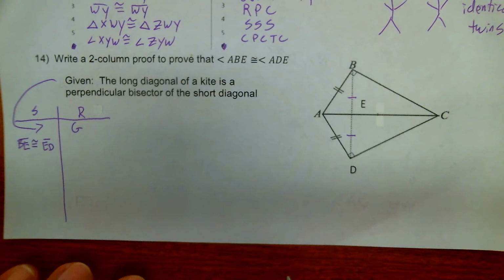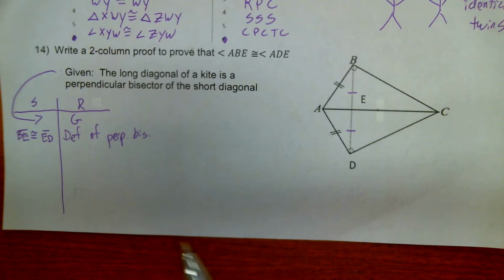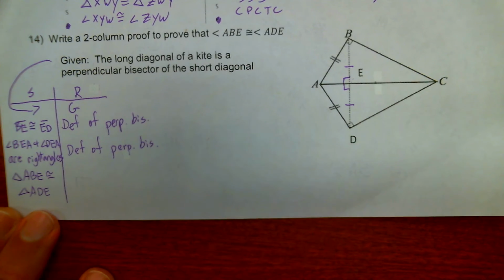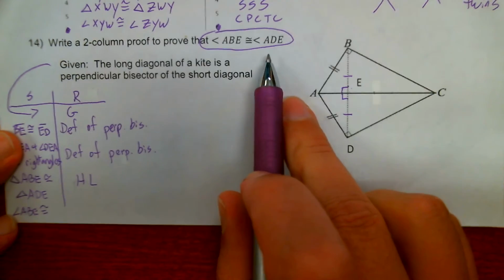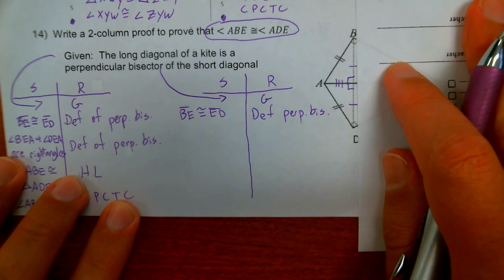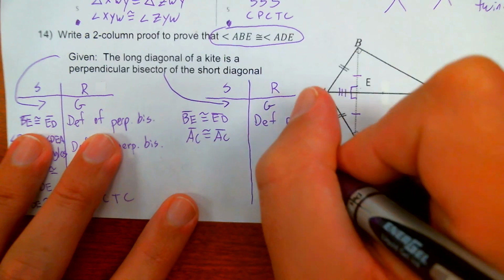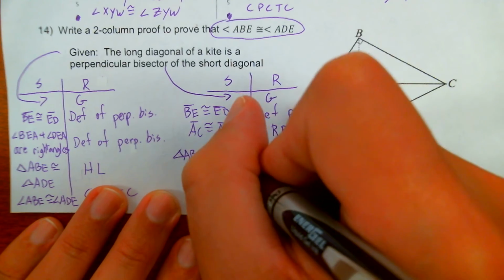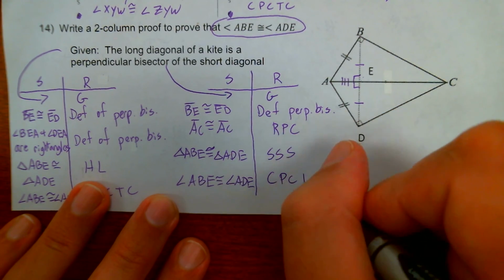Quiz #5 Review Part 2 - Triangle Congruence and CPCTC